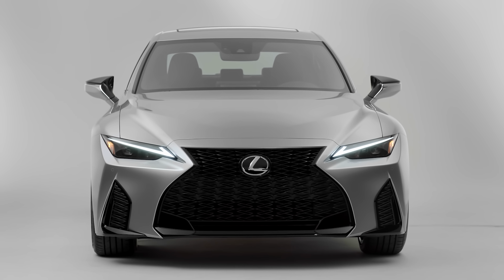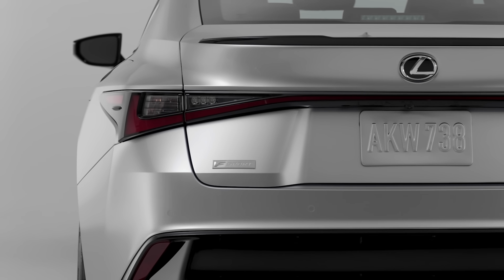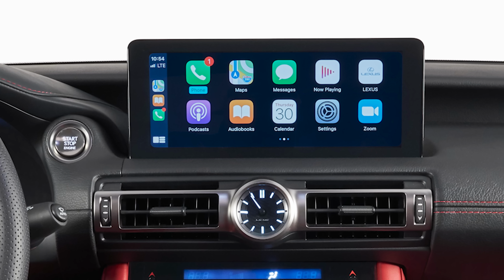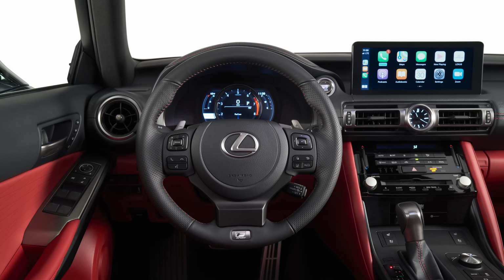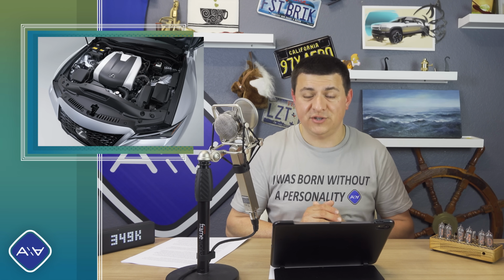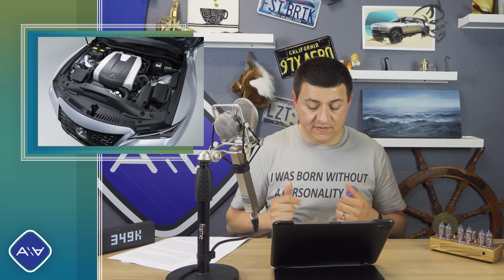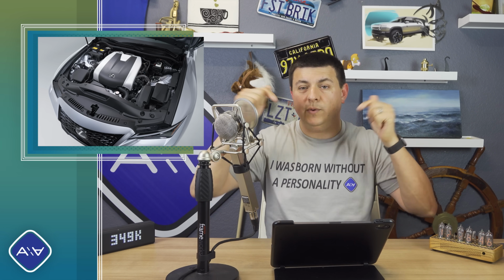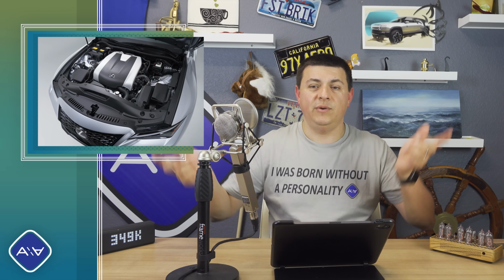2021 Lexus IS First Look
The rumor mill was telling us to expect all manner of crazy things for the new IS. Perhaps a bit of Mazda, perhaps a bit of BMW, but instead Lexus decided to give the existing IS a hearty refresh. With sedan sales sagging in the USA this probably makes sense, but I admit I'm a little disappointed.